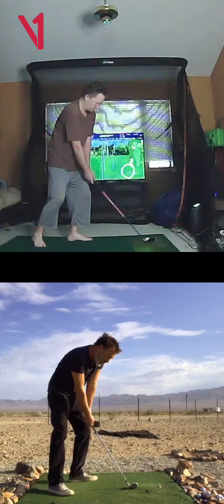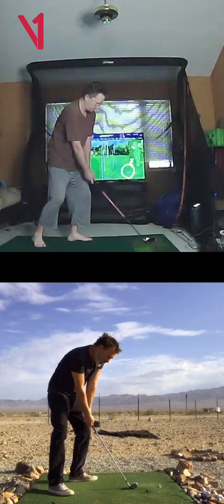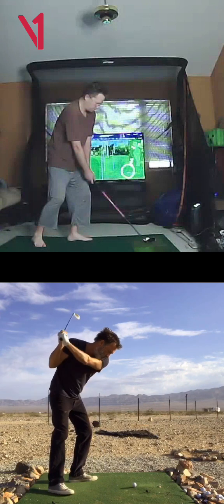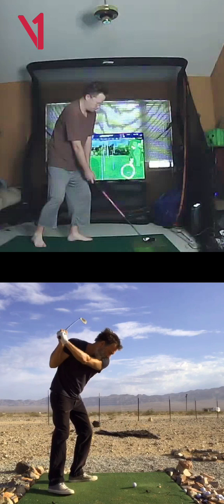Season 3, lesson 11: Sloppy golf swing!